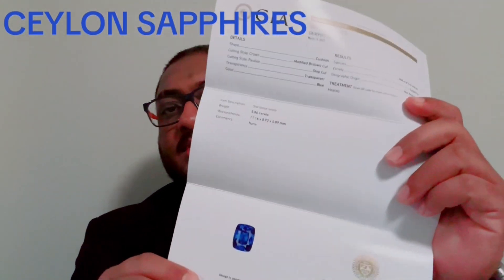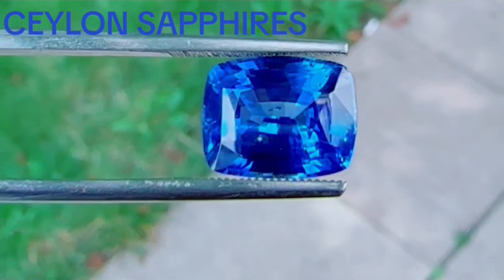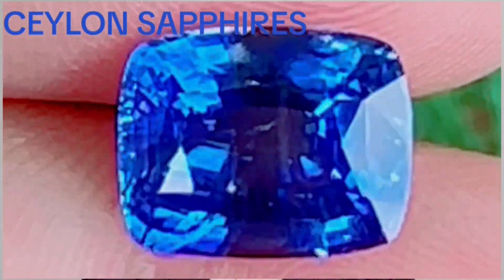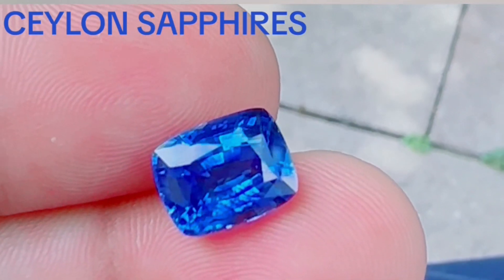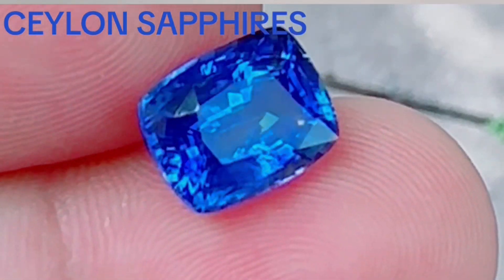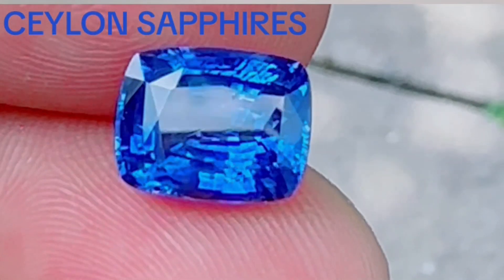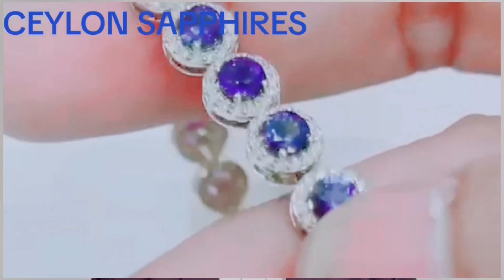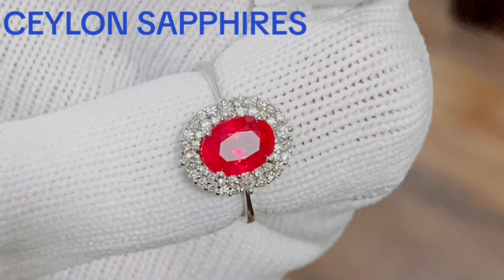5.86Crt GIA Certified Ceylon Blue Sappphire /natural ceylon blue sapphire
hi after a long period of time we are started to upload our sapphires on our you tube channel and we are very much excited as you are.

all these years we being uploading only the sapphire but now we wanted to do give you more in details of the sapphire and not only that but we will be uploading many educational videos as well.

since there are so many treatment happening to enhance the color of the sapphires which most of the treatment bring down the value of the sapphire ,many without proper  knowledge get caught with high prices.

Since we have grown within last couple of years, we are very much happy and excited to inform you that now we do custom jewelry as well.

so if you have a design in your mind, do let us know and we will find the right sapphire and make you the jewelry you desired for.

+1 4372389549 for more details.